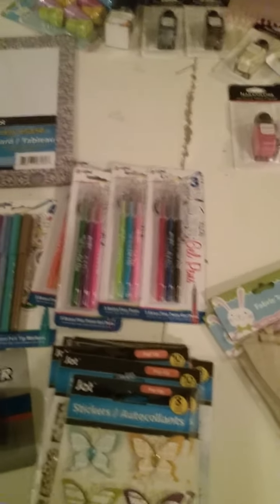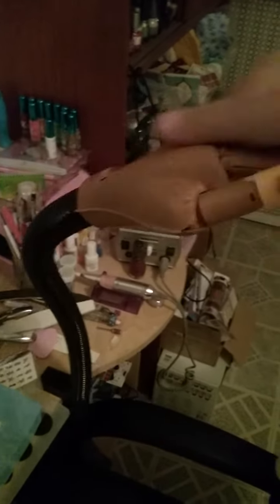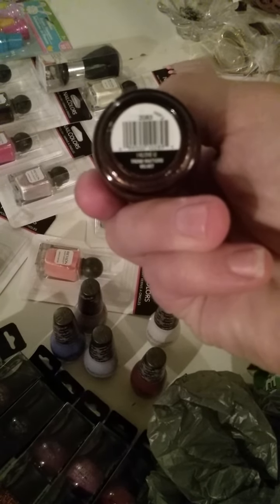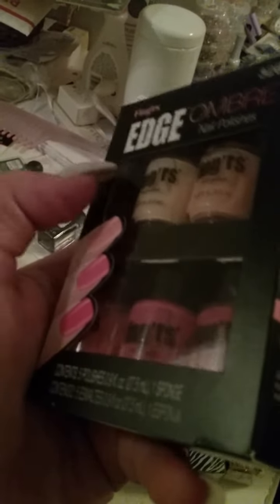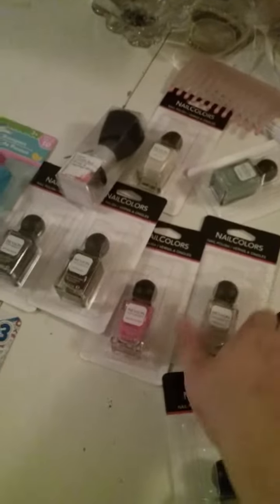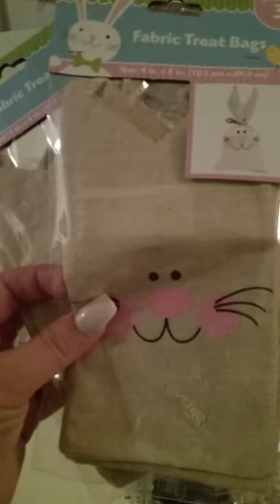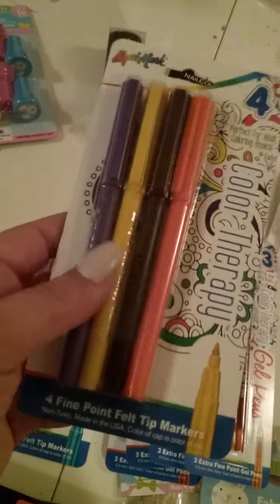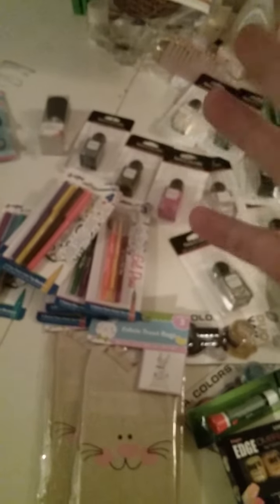My Dollar Tree Hauls